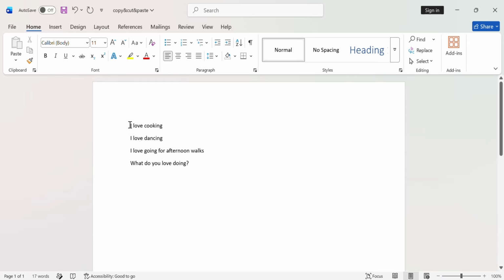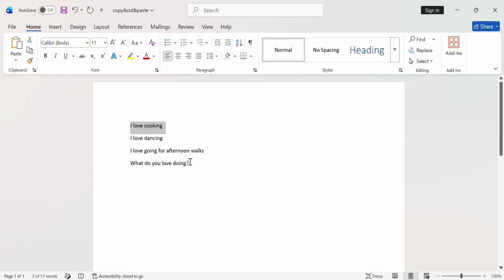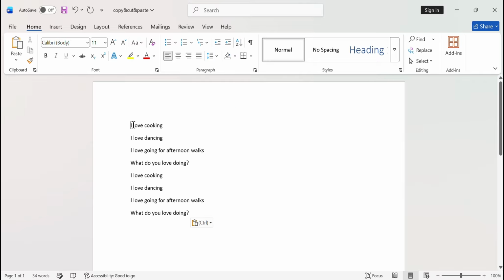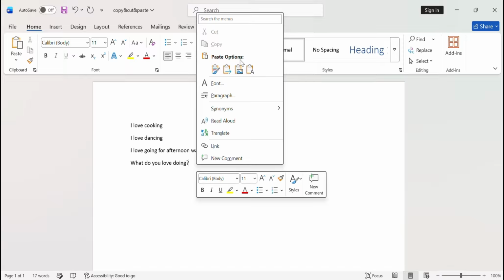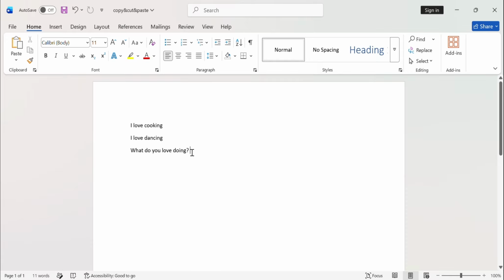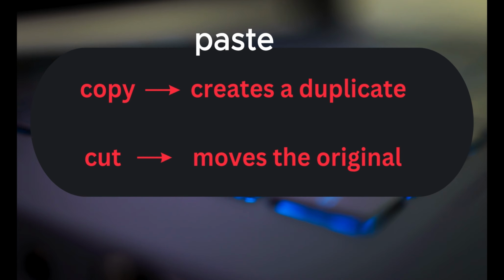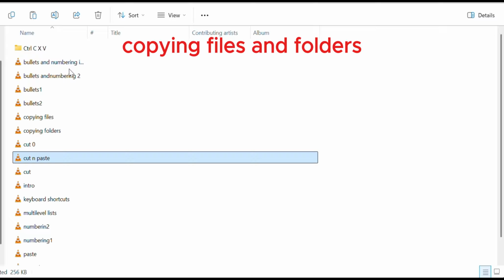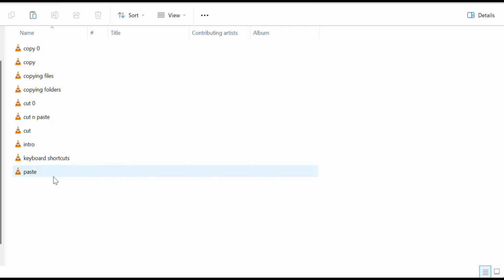How to Copy, Cut and Paste on a Computer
In this video, we learn:
What copy means
What cut means
What paste means
Keyboard shortcuts:
Ctrl + C for Copy
Ctrl + X for Cut
Ctrl + V for Paste
How to copy and move files